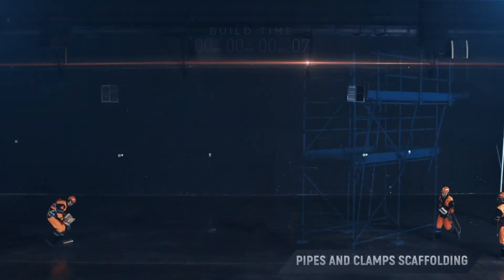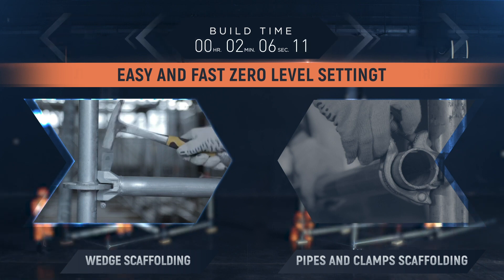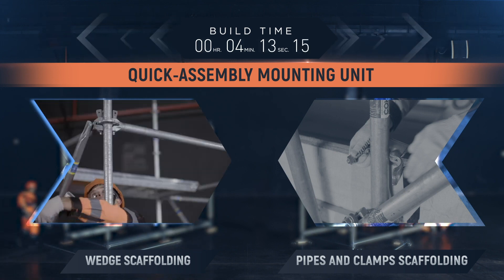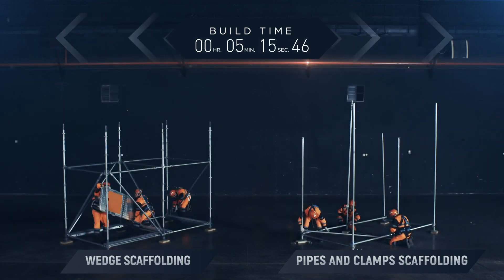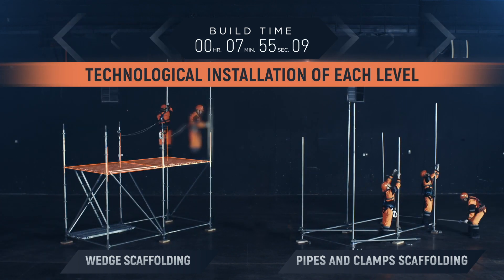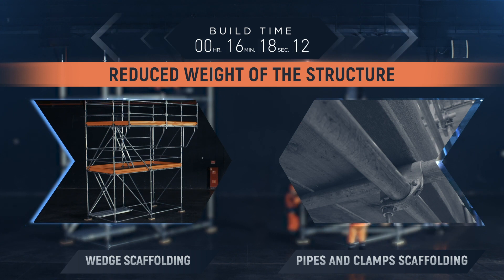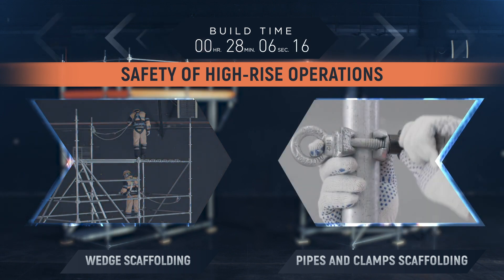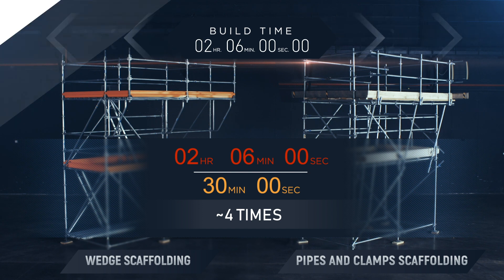POLATI. Comparison of pipe-clamp scaffolding and SOYUZ modular wedge scaffolding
This video will show the key differences between pipe-clamp scaffolding and modern SOYUZ modular scaffolding with wedge coupling.
Fast and easy installation of the ground level.
Quick-assembly attachment unit.
Technological assembly of every level.
Prompt and reliable flooring installation.
Reduced weight of the structural system.
Safety of high-rise operations.
Easy assembly technology of wedge scaffolding and full absence of wooden elements provides safety of high-rise operations and compliance with fire safety regulations.
The use of SOYUZ construction scaffolding decreases the time of installation by 4 times, which significantly reduces overal costs, as well as increases safety of high-rise operations.